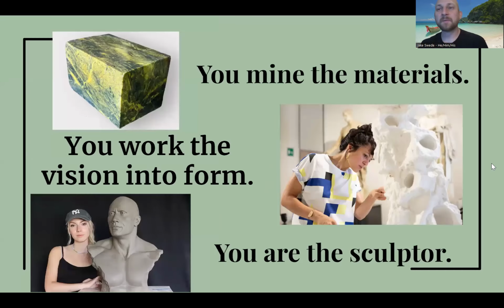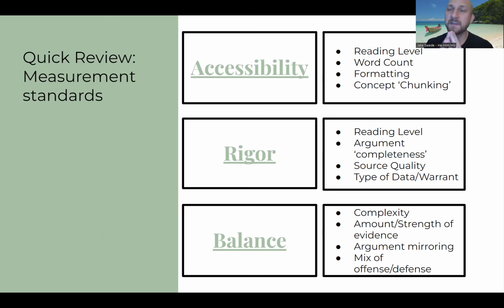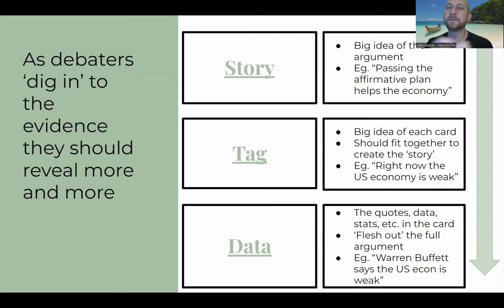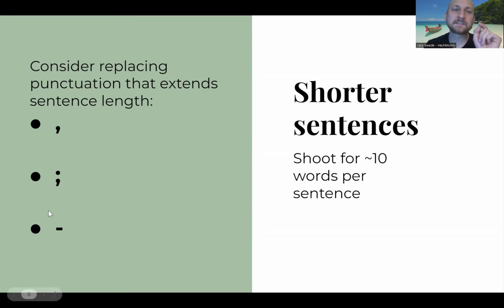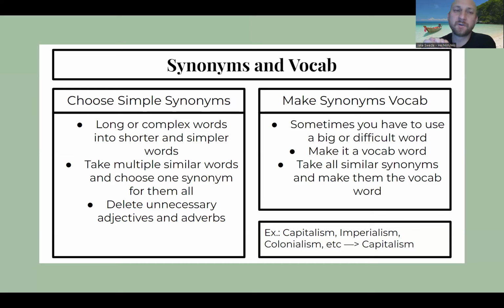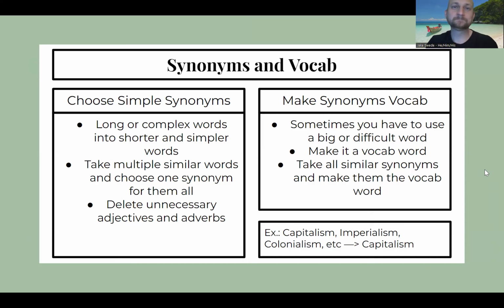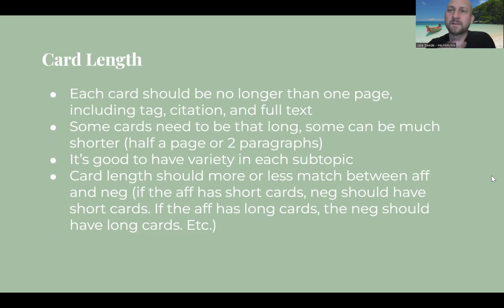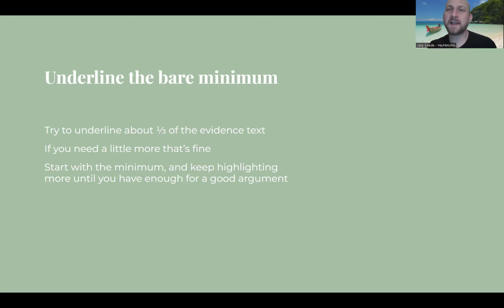Evidence Packet Creation - Editing Techniques